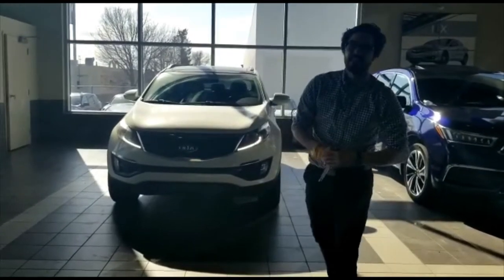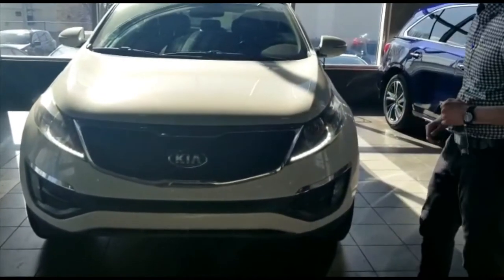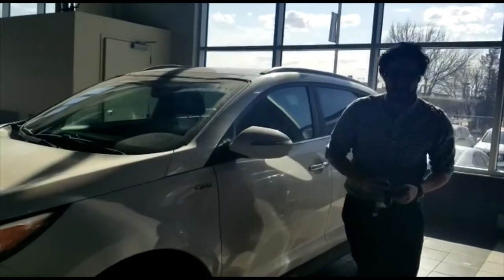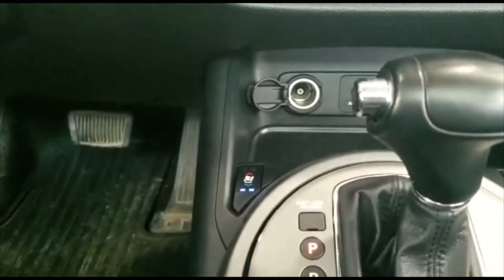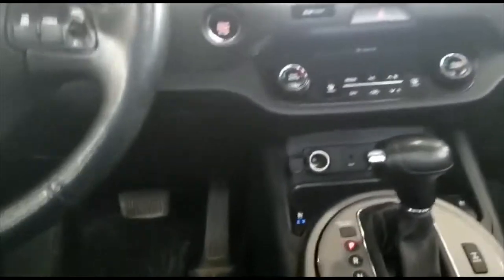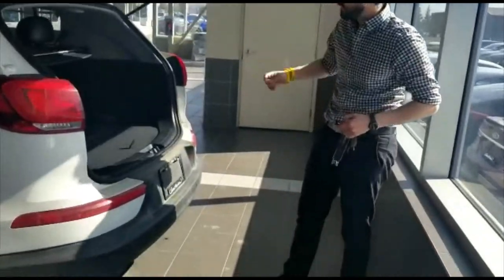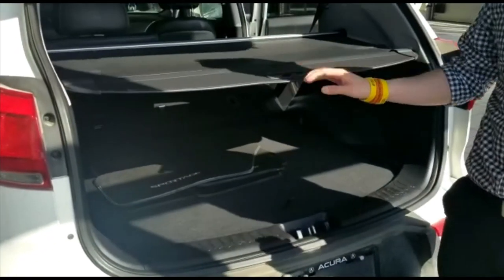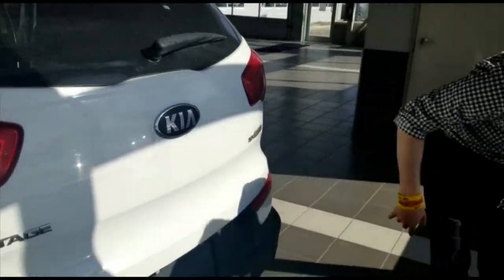2014 Kia Sportage